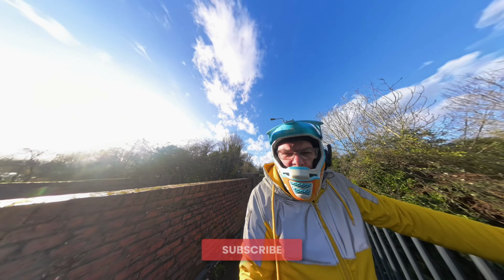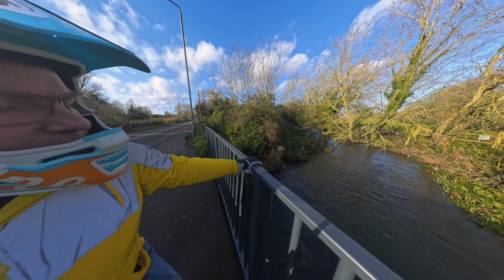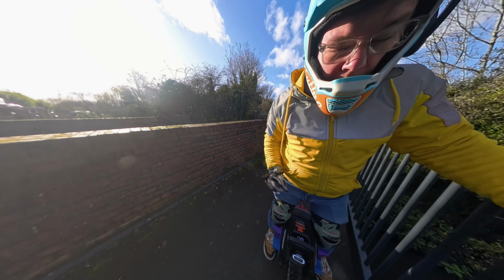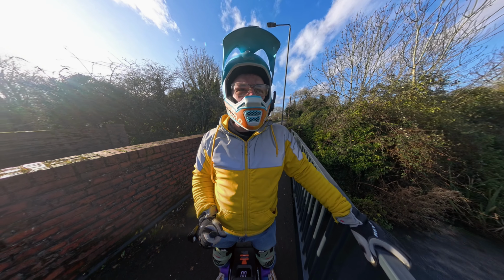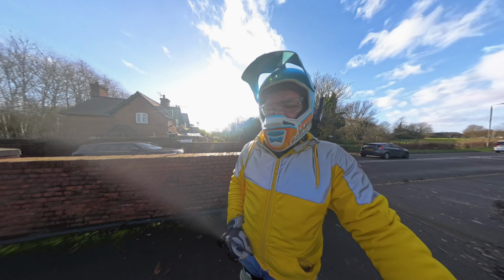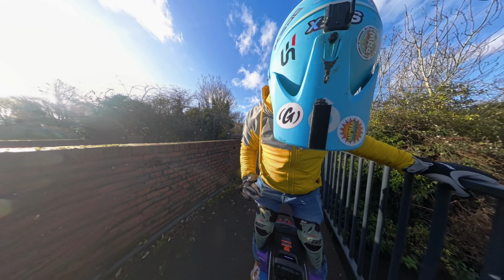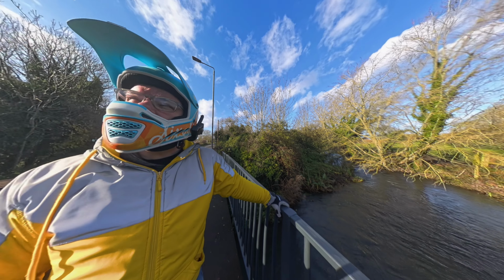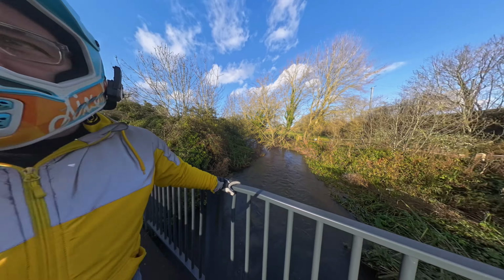InMotionV14 Windy Run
Fancy new clothes?
Discount value: 15%

Electric Unicycles R US, get your unicycles here and try out their EUC holidays in France! Tell Paul, Simon sent you!

E-RIDES
Check out E-rides for all your electric unicycle, scooter, electric bikes and more.